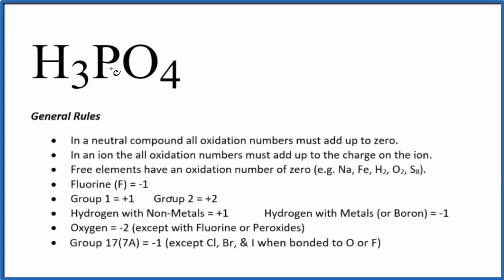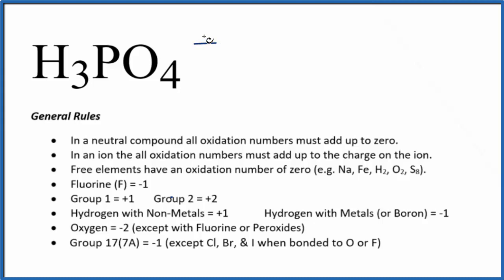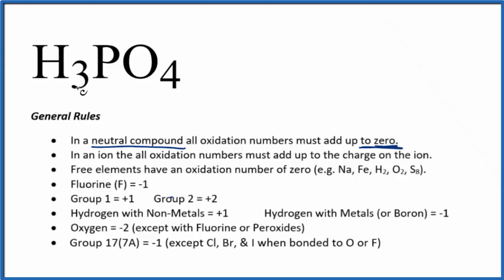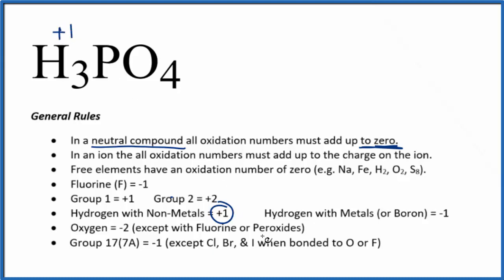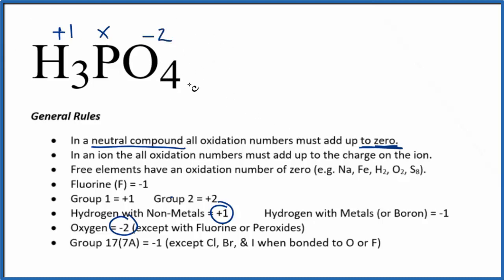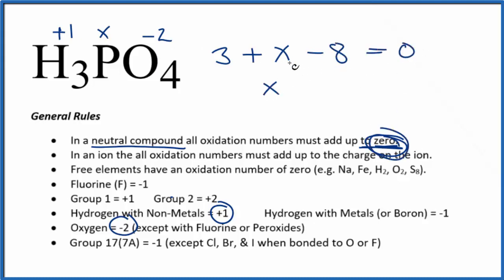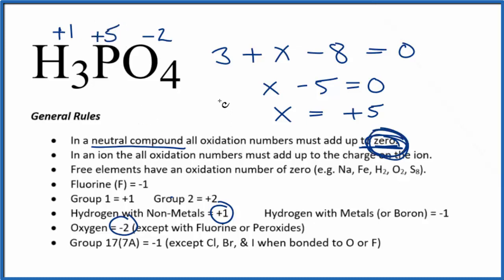How to find the Oxidation Number for P in H3PO4 (Phosphoric acid)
To find the correct oxidation state of P in H3PO4 (Phosphoric acid), and each element in the molecule, we use a few rules and some simple math.

First, since the H3PO4 molecule doesn’t have an overall charge (like NO3- or H3O+) we could say that the total of the oxidation numbers for H3PO4 will be zero since it is a neutral molecule.

Here it is bonded to P so the oxidation number on Oxygen is -2. Using this information we can figure out the oxidation number for the element P in H3PO4.